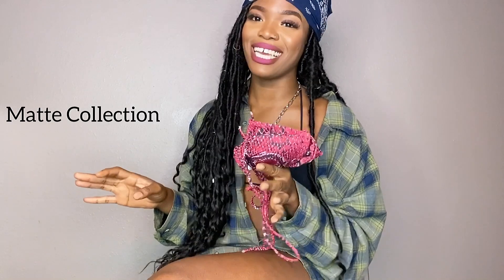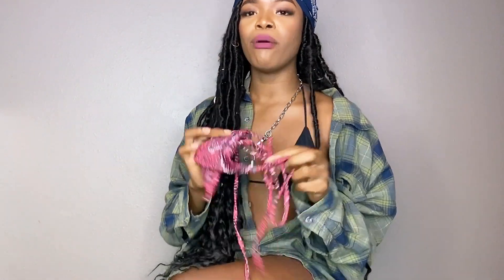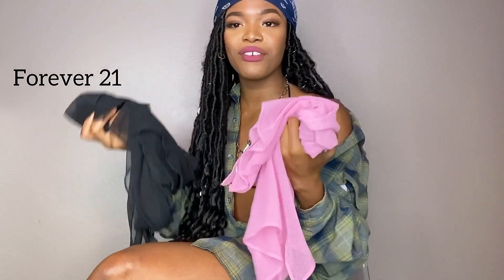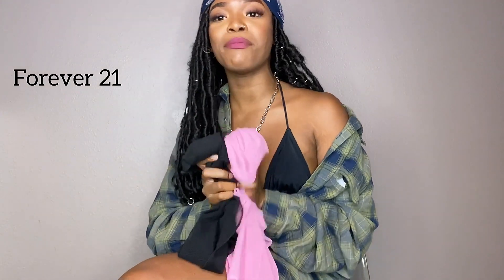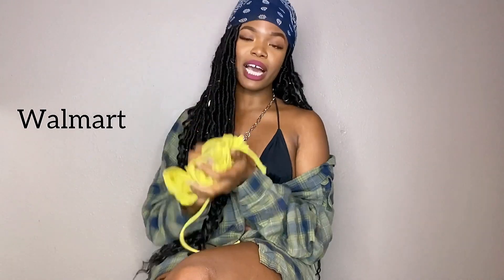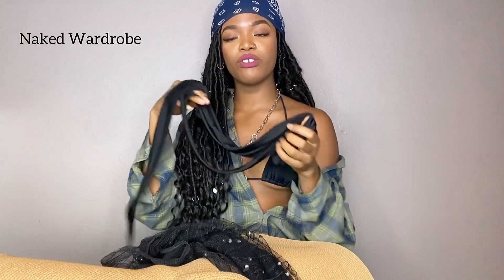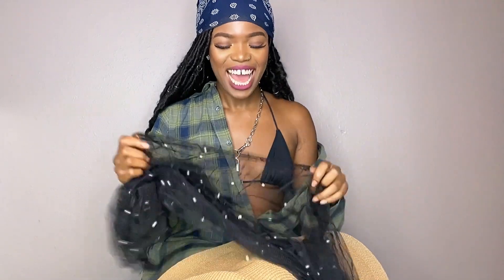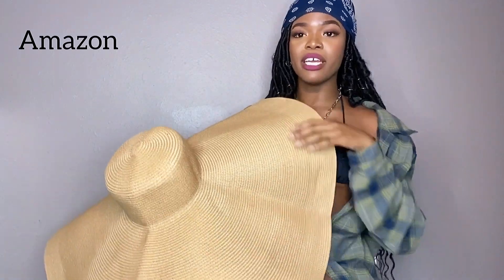How to Style Your SwimSuit